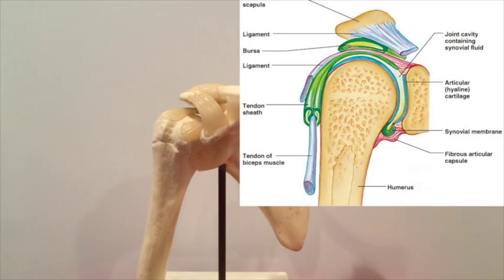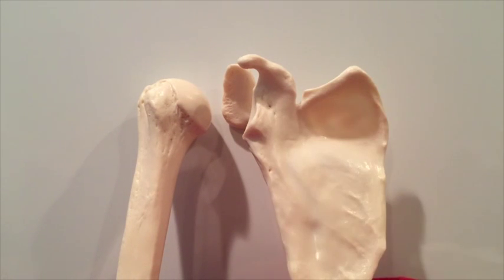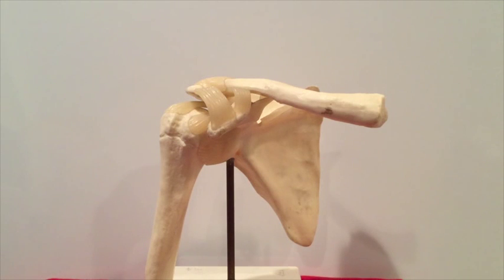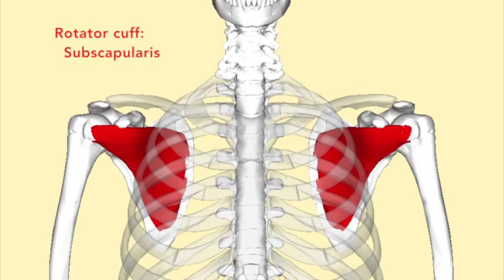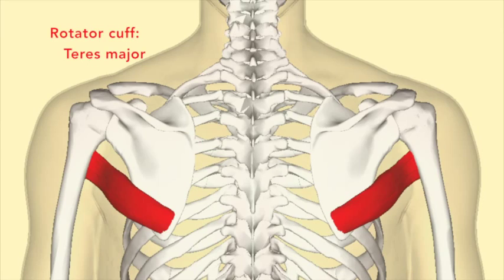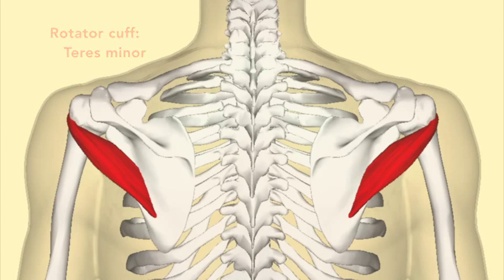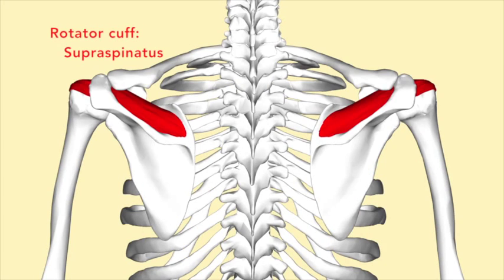The Glenohumeral Joint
Hello, my name is Trevor and I have created this informative video on the Glenohumeral Joint as part of the course requirements of Human Anatomy at Saddleback College.

The glenohumeral joint, more commonly referred to as the shoulder, is primarily composed by the articulation of two appendicular skeletal bones: the humerus and the scapula.

Anatomically, the glenohumeral joint is formed as the head of the humerus sits comfortably in the slight depression of the scapula called the glenoid cavity.

The depression of the glenoid cavity is further extended with the help of a fibrocartilage ring called the glenoid labrum. The labrum contributes to the flexibility and stability of the shoulder joint.

The shoulder joint is reinforced via a series of ligaments that span from the acromion, coracoid process, supra and infra glenoid tubercles of the scapula to the greater and lesser tubercles of the humerus.

Being one of the most freely movable joints in the human body, the glenohumeral joint is a ball-and-socket joint which allows movement multiaxially in all three body planes: frontal, sagittal, and transverse.

On the basis of such a large range of motion, the shoulder joint is appropriately classified as a synovial joint. As such, there is an articular capsule incorporated into the shoulder joint that is partially responsible for increased strength as well as the production of synovial fluid, providing lubrication for smooth articulation.

Furthermore, the articular capsule extends from the margin of the glenoid cavity to the anatomical neck of
the humerus and contributes to the overall flexibility of the glenohumeral joint while consisting of a rather thin and weak layer of tissue.

Aside from being referred to as the shoulder joint, the glenohumeral joint is also synonymously referenced when discussing the rotator cuff. The rotator cuff is comprised of 5 muscles that allow for movement of the humerus as well as the arm as a whole. The musculature of the rotator cuff is the subscapularis, teres major, teres minor, infraspinatus, and the supraspinatus. Overexertion of the glenohumeral joint such as in repeatedly throwing a baseball commonly leads to stretching of the rotator cuff muscles and subsequent injury.

Another muscle that works synergistically with those of the rotator cuff is the deltoid. Originating primarily on the acromion and spine of the scapula (as well as the clavicle), the deltoid inserts into the deltoid tuberosity of the humerus. The deltoid stabilizes the shoulder joint and acts as a prime mover for the humerus for abduction and to a lesser extent rotation; both medially and laterally, flexion and extension of the arm.

From a skeletal perspective, of the two bones that make up the glenohumeral joint, the humerus is more commonly injured. Fractures to the humeral head and surgical neck may likely be the result of a traumatic injury where one may attempt to catch themselves from a fall.

Where the glenohumeral joint gains in the extent of free range of motion, it lacks in that the structures reinforcing this joint are the weakest anteriorly and inferiorly. As a clinical result, shoulder dislocations are common injuries where the humeral head dislocates forward and downward. As with other joints, once a dislocation has occurred to the shoulder joint, future occurrences may not be uncommon.